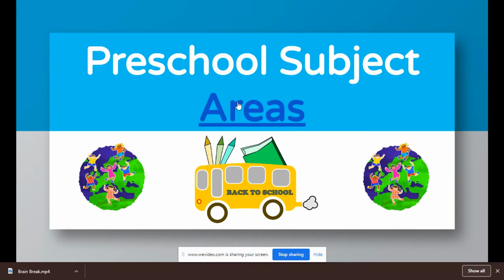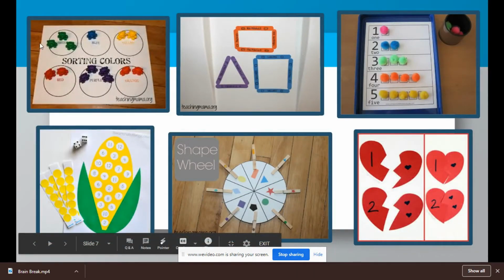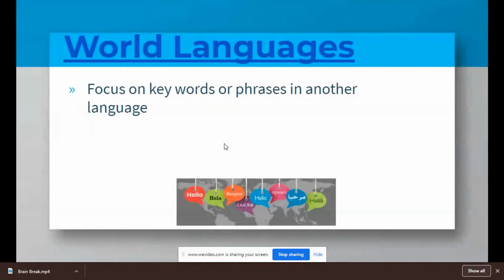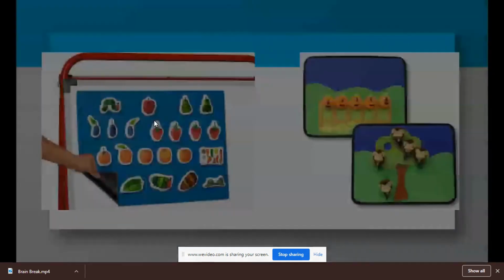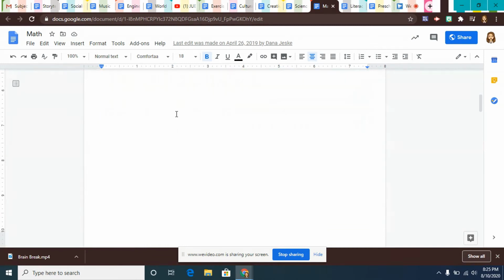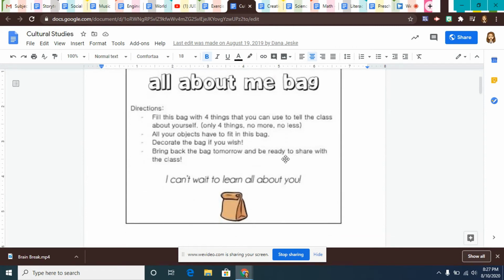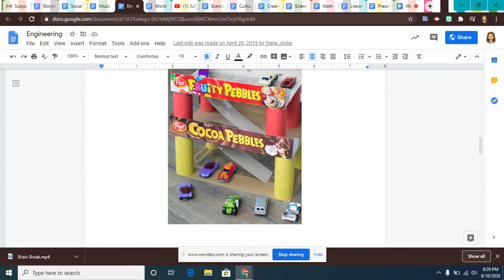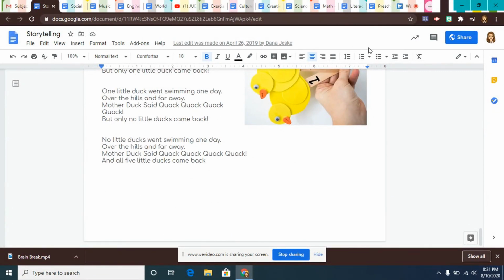Preschool Subject Areas